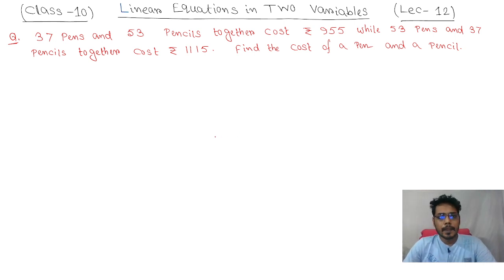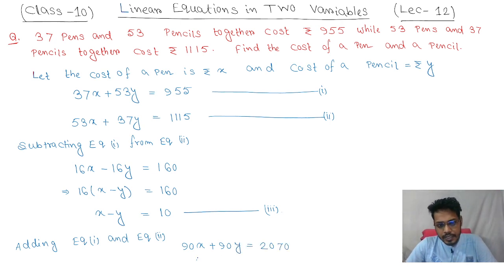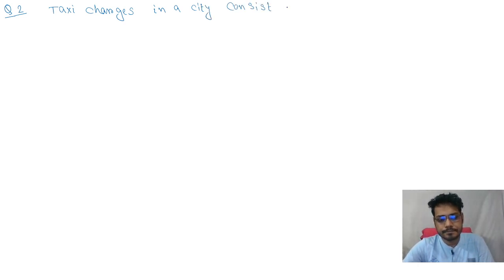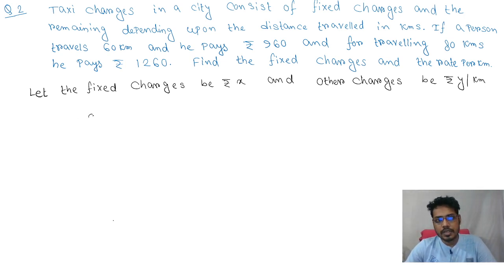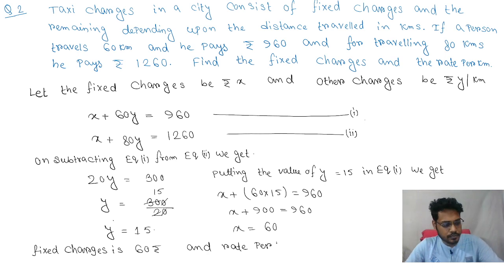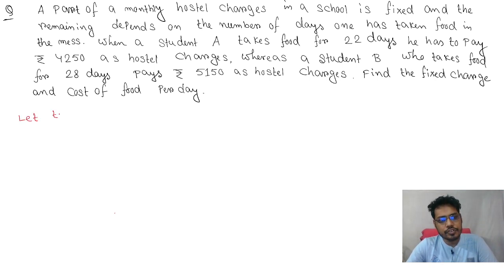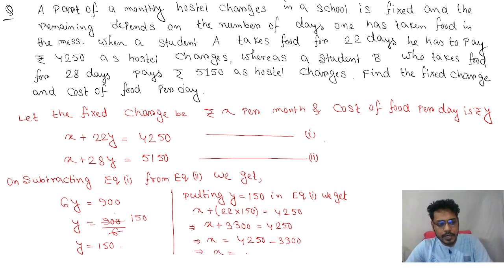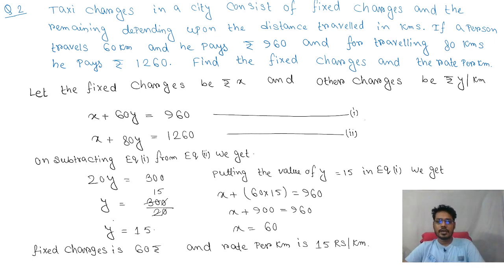Class 10 Linear equations in two variables 10